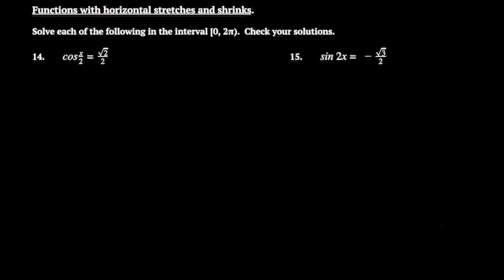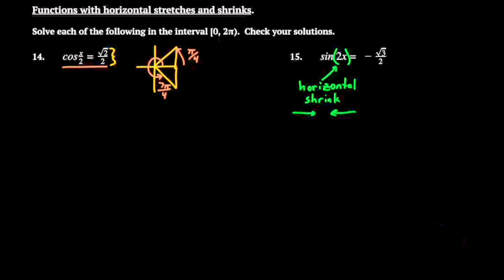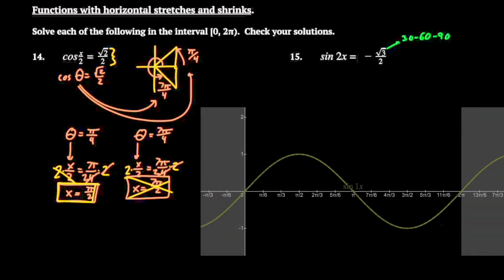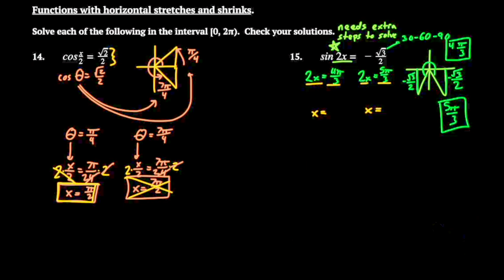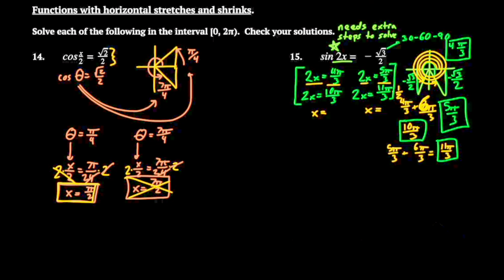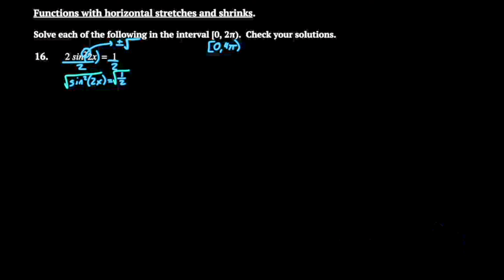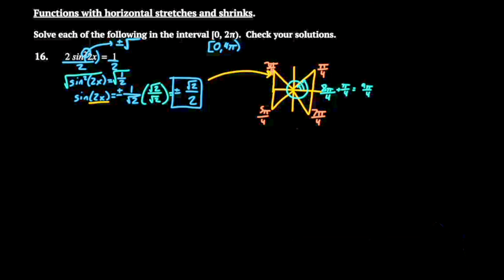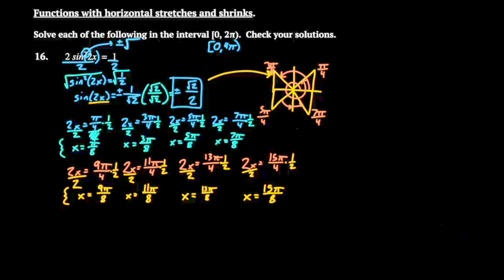Solving Trig Equations part 2